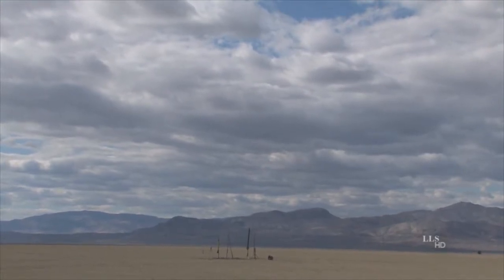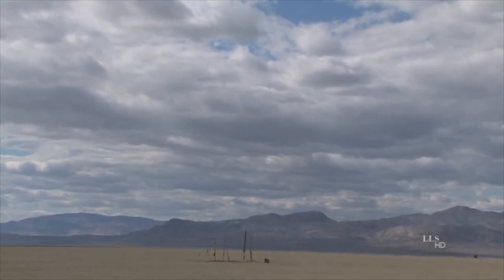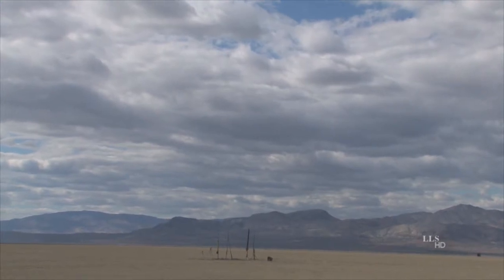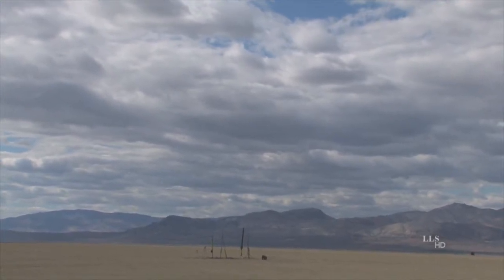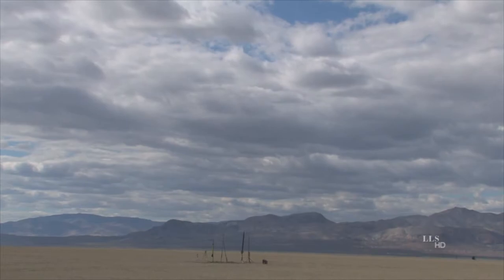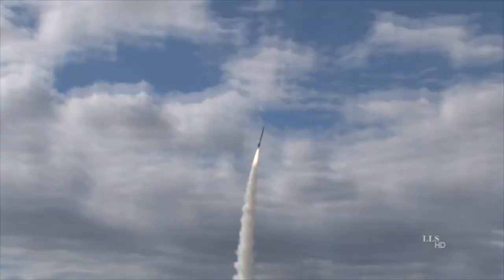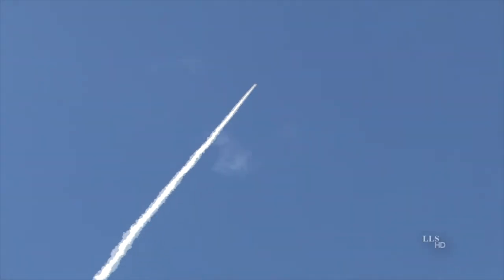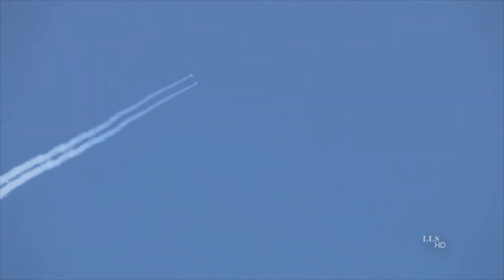Robert Bralbish's Comfortably Numb M1297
Cool Flight of Robert Bralbish's Comfortably Numb Saturday on an M-1297
From Balls 26 DVD